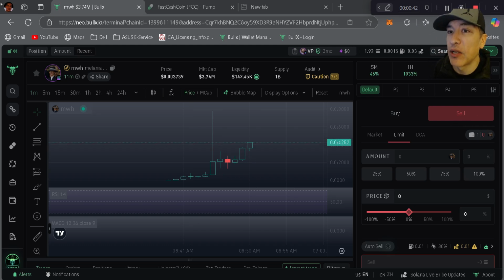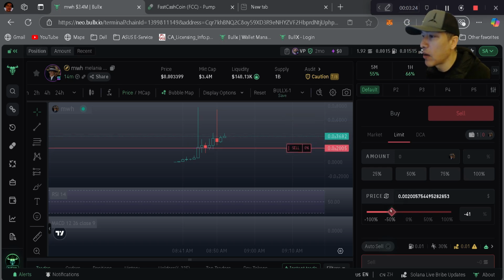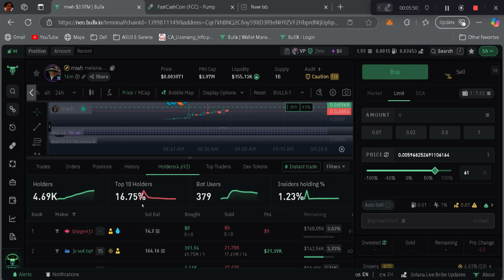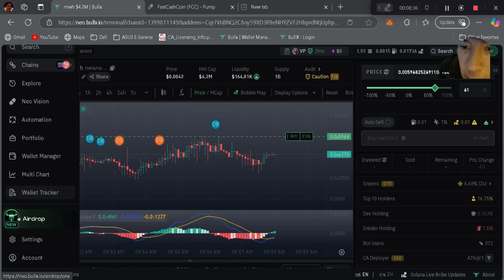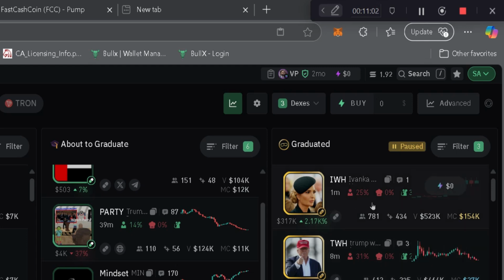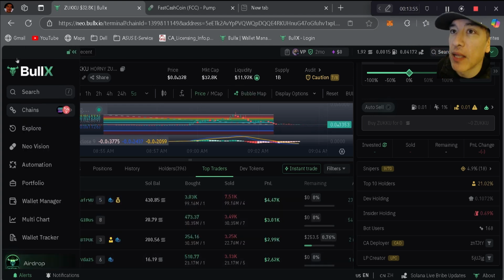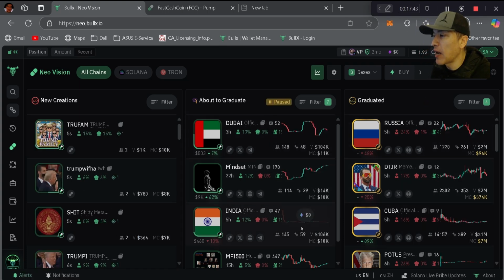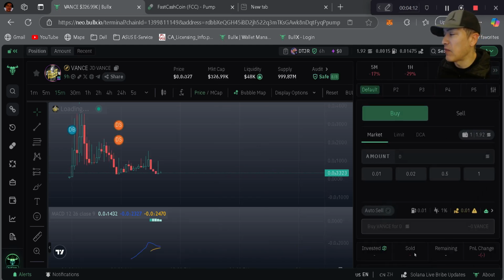Bull X Neo Bot Review: The Ultimate Crypto Trading Game-Changer 🚀🔥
🔥 Discover the **Bull X Neo Bot** – the ultimate trading bot revolutionizing the crypto space! 🚀 In this video, we dive deep into:
✅ **Features:** Explore the cutting-edge tools and innovations.
✅ **Best Filters:** Learn which filters give you the edge.
✅ **User Interface:** A walkthrough of its sleek and intuitive design.
✅ **Why It’s Superior:** How it outshines the **Photon Bot**, **Trojan Bot**, and even its predecessor **Bull X**.

💡 Whether you're an experienced trader or just starting, the **Bull X Neo Bot** is designed to help you achieve greater results with less effort. Don’t miss this comprehensive breakdown of why this bot is the best on the market!